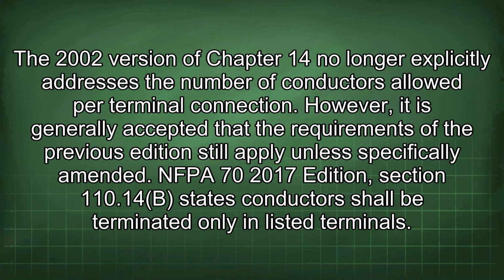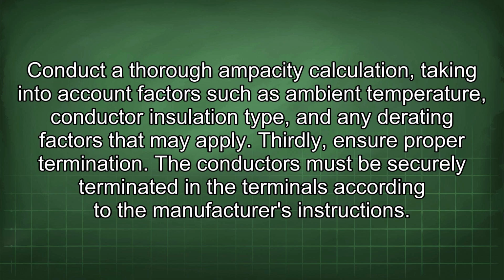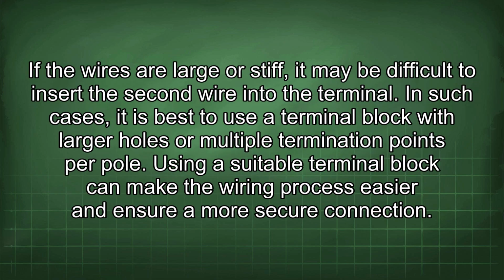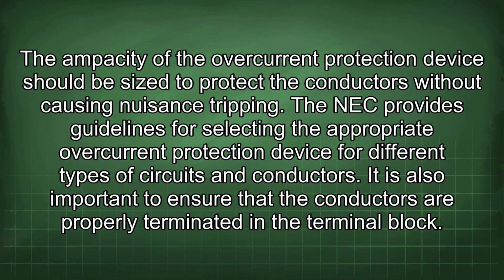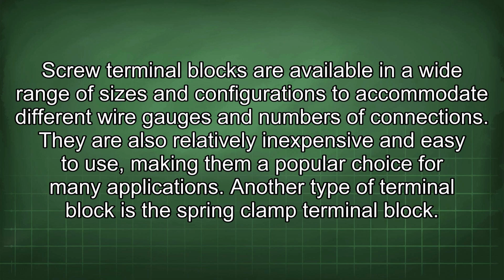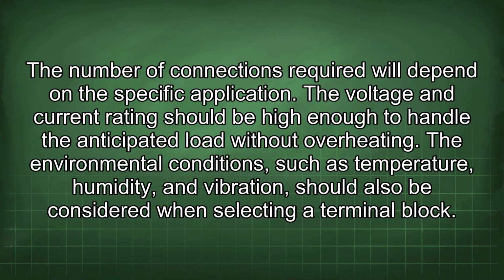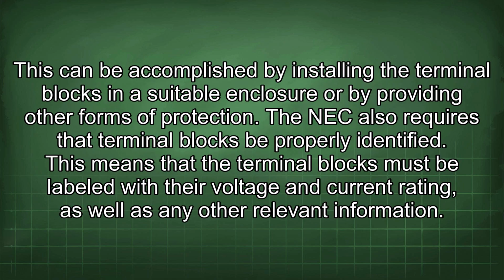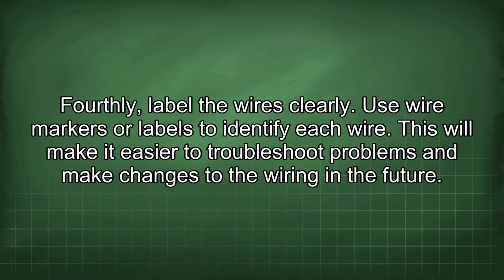Two Wires One Terminal Acceptable Practice Explained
Learn if it's acceptable to put two wires into a single hole on a power distribution block. We cover ampacity, termination, and listing requirements. Understand the NEC and best practices.